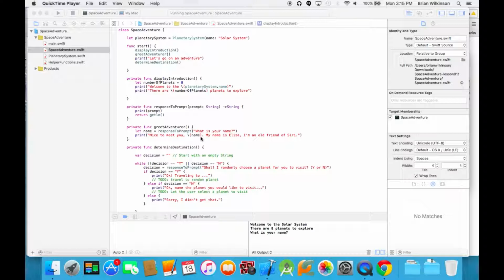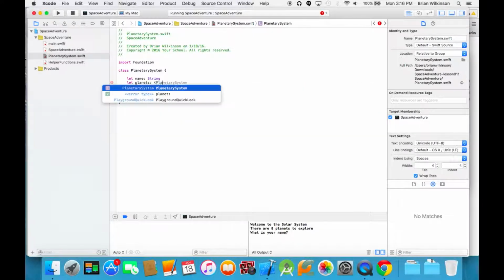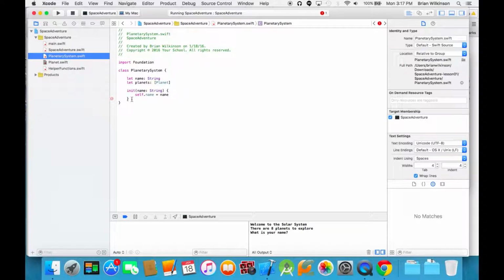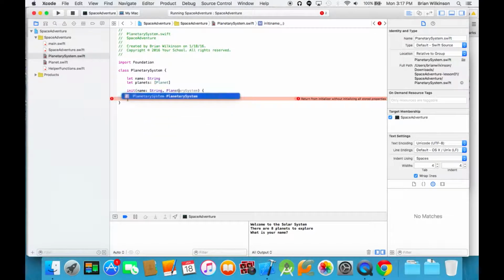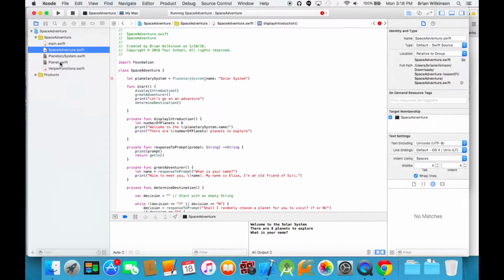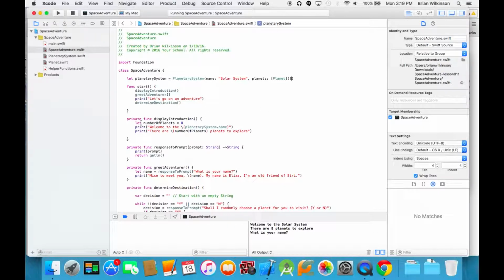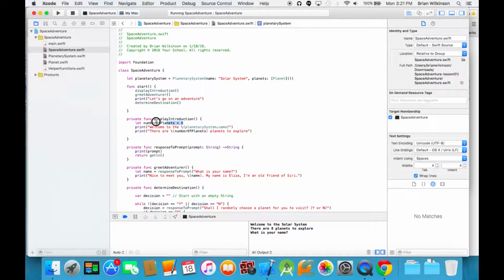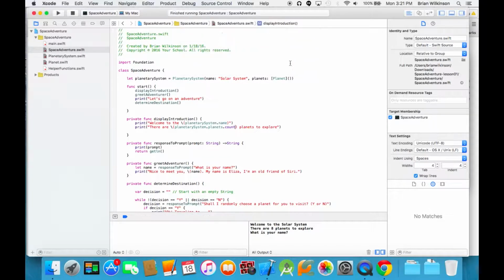SpaceAdventure Lesson 8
Lesson 8 - Motivate the need for an array, and introduce array type annotations and creation.